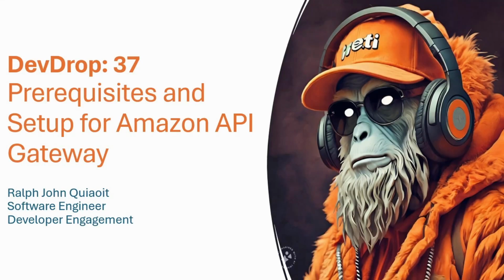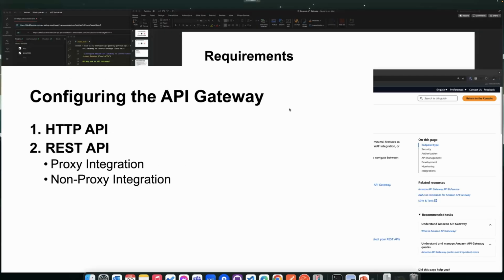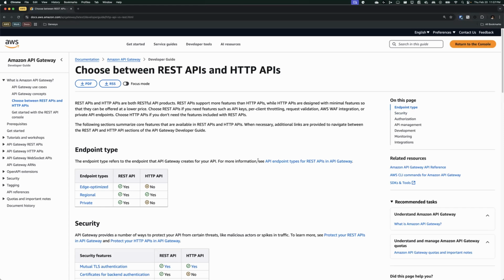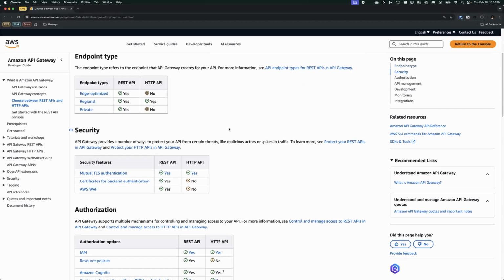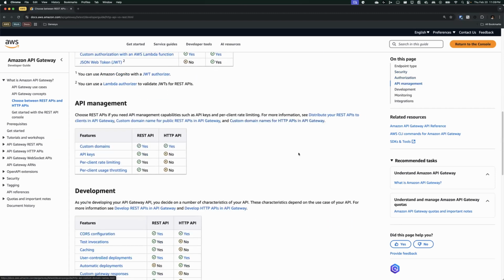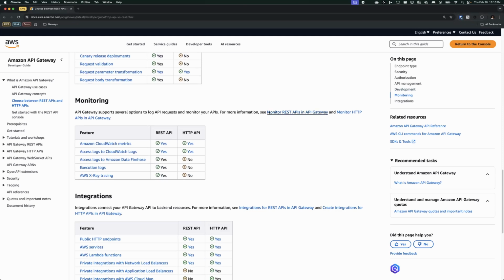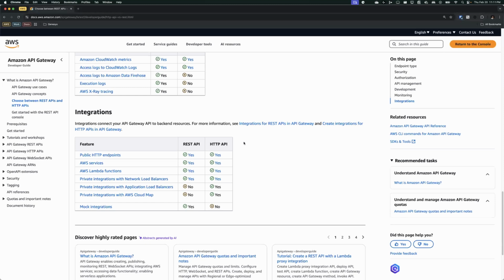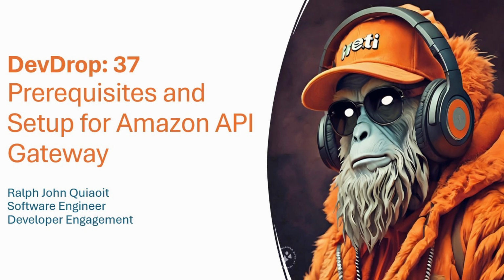DevDrop 37: Prerequisites and Setup for Amazon API Gateway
DevDrop 37 discussed the prerequisites in configuring Amazon API Gateway to invoke Genesys Cloud APIs. It discussed the differences between HTTP API and REST API, noting that the latter is more advanced and flexible, while the former is simpler and cheaper. It also highlighted the features of each API type, such as endpoint types, security features, API management, development characteristics, monitoring, and integrations. It concluded by stating that the choice between HTTP API and REST API depends on the user's needs.

This DevDrop is included in a multi-part DevDrop that discusses how to configure Amazon API Gateway to invoke Genesys Cloud APIs. You may visit these parts below:

DevDrops are an informal 10-15 minute of videos that are developer-to-developer discussions around Genesys Cloud APIs and development tools. DevDrops are meant to be informal and are done by developers and engineers. Watch out for new content as it will come out at least once per month.

for more resources such as code samples, tutorials, and tools to help integrate Genesys Cloud into your application.